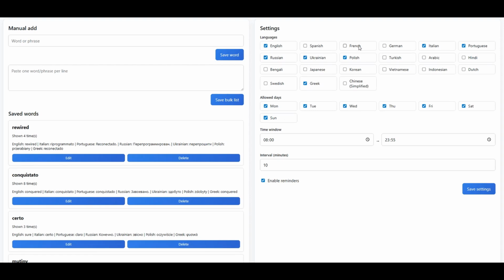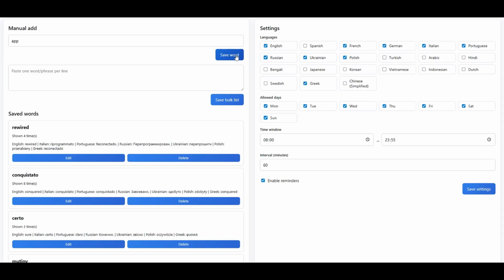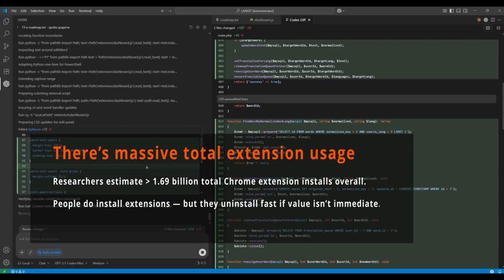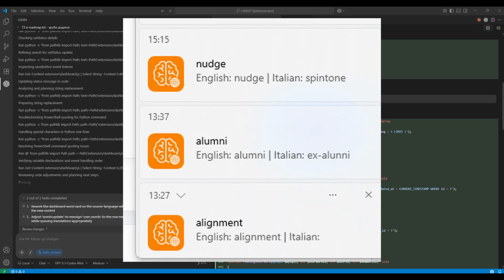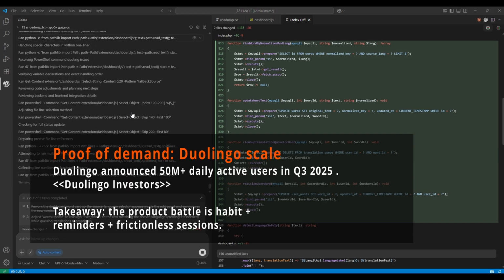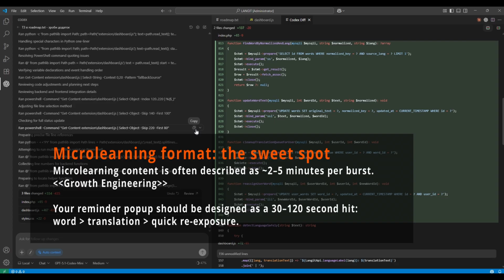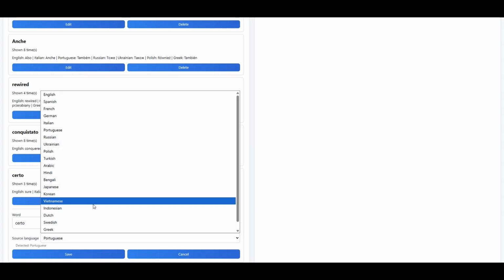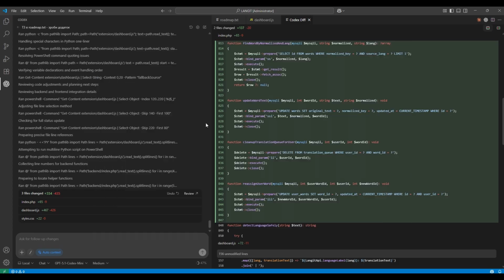From Idea to Launch: Coding a Micro-SaaS in a Weekend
Building a profitable Micro-SaaS doesn't always require a massive team. In this video, I break down how I built "Langit" — a Chrome Extension that uses AI to help you learn languages contextually, without breaking your workflow.

If you are an indie hacker or developer looking for SaaS ideas, I explain the architecture, the monetization model, and why I chose the "micro-learning" niche.

In this video:
00:00 Intro: Why I Built a Micro-SaaS
00:43 Demo: How the Extension Works (Live Test)
02:04 The Spaced Repetition Logic
02:49 Architecture: Backend, Database & GPT Integration
03:52 Performance: Optimization & Caching
04:44 Publishing to Chrome Web Store
05:43 SaaS Monetization Model & Pricing
06:13 Special Offer for Early Adopters
07:13 Market Analysis: Why This Niche Works
08:06 The Reality of Building Micro-SaaS
11:24 Roadmap, Future Features & Feedback

About this project:
Traditional translators like Google Translate are great for one-time use, but they don't help you retain information. I saw a gap in the market for a "contextual learning" tool that sits right in your browser. Using the OpenAI API and a custom backend, I turned this problem into a potential income stream.

Building Micro-SaaS products
Chrome Extension Development
Automating income streams
Real coding business case studies